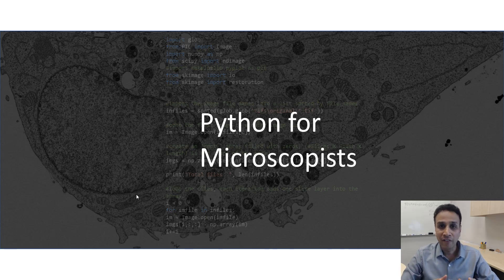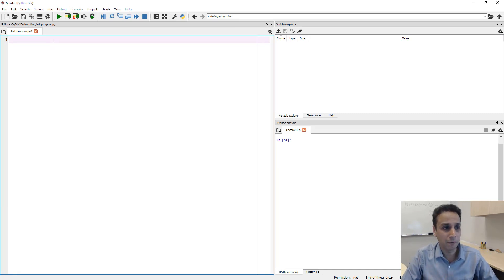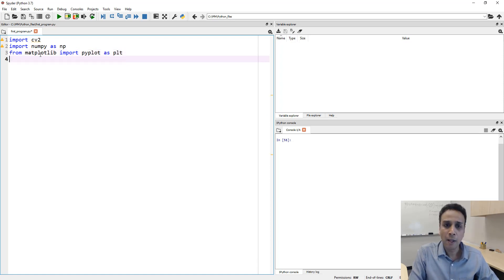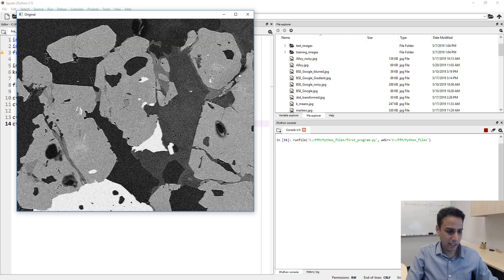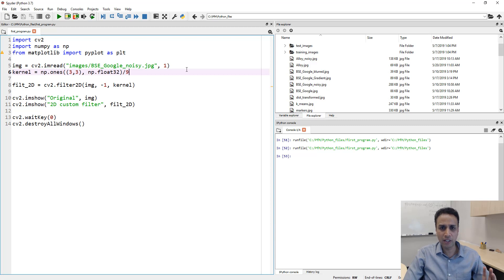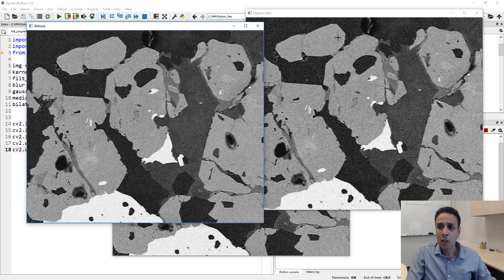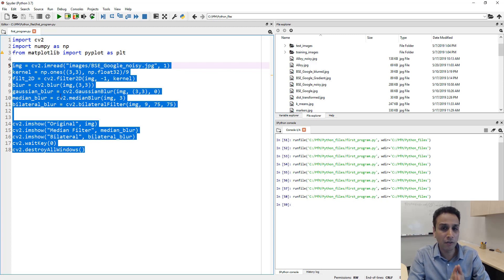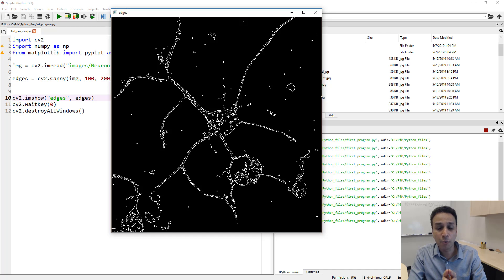26 - Denoising and edge detection using opencv in Python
Cleaning up noise without losing information is important for microscope images (micrographs). This tutorial explains a few ways to perform denoising in openCV. It also explains Canny edge detection, also part of opencv.